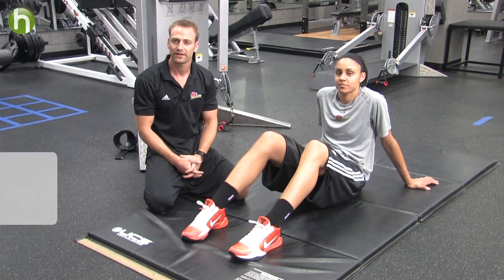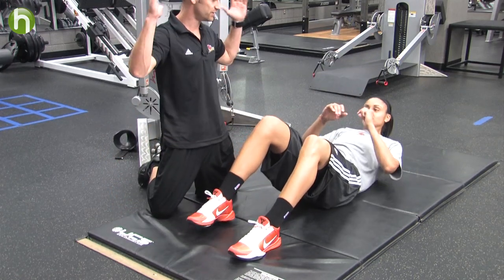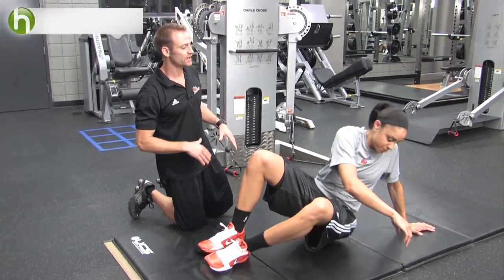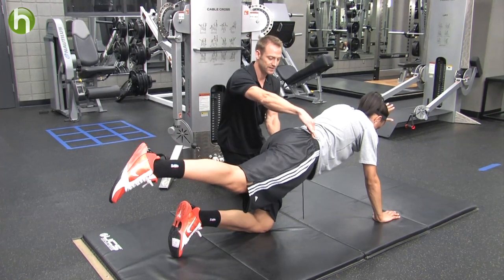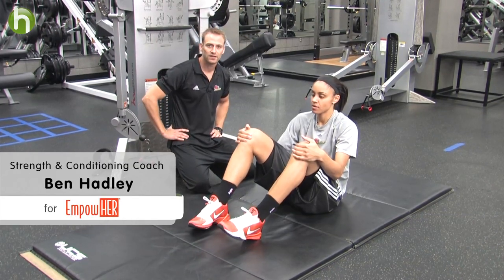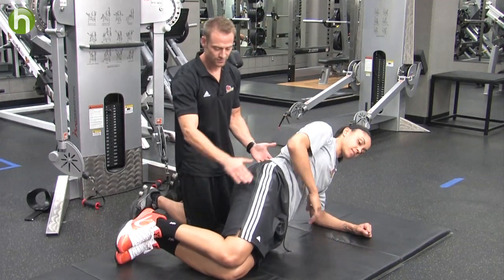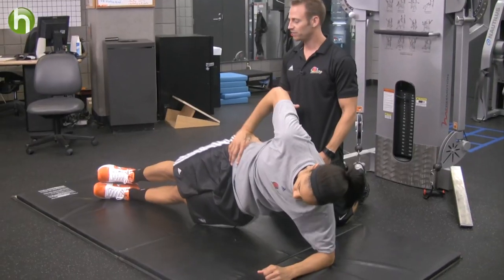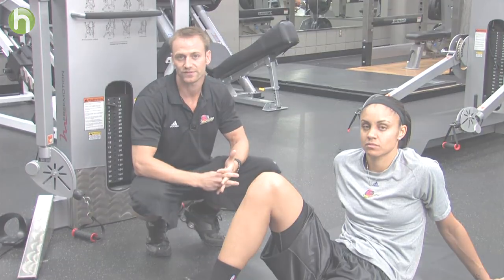Three exercises to strengthen your core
A strong core is essential to your overall physical fitness. Phoenix Mercury strength & conditioning Coach Ben Hadley illustrates three exercises to help strengthen your core.